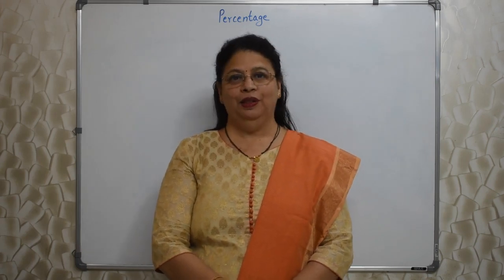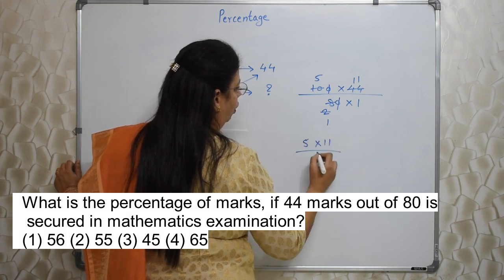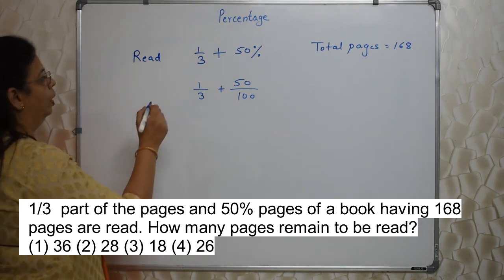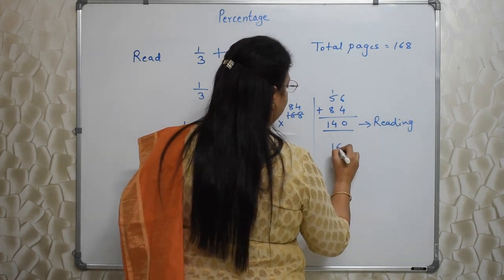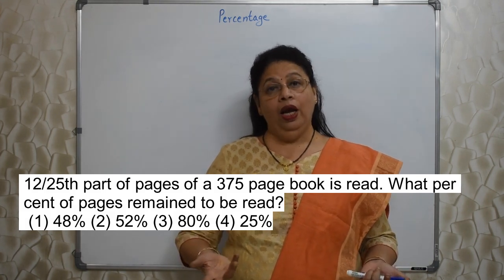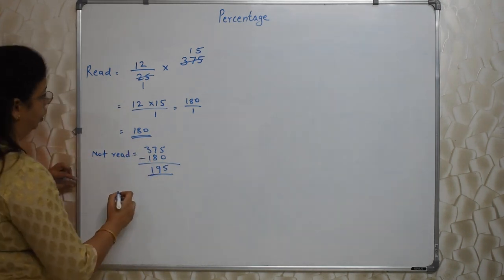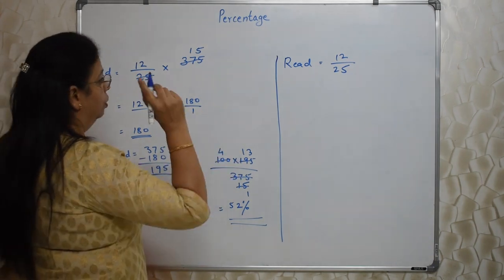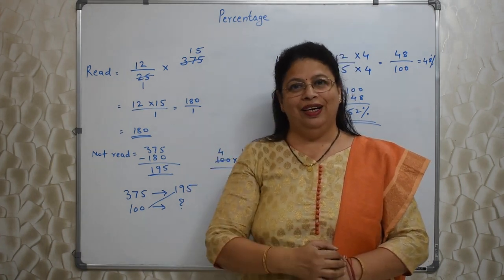Scholarship 5th Std Mathematics - Percentage Part 03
Hello Students,
In this video, Swati Deshpande Teacher will be teaching you the concept
of Percentage.
Hope you all will benefit from it.